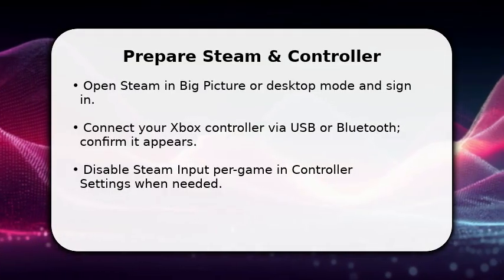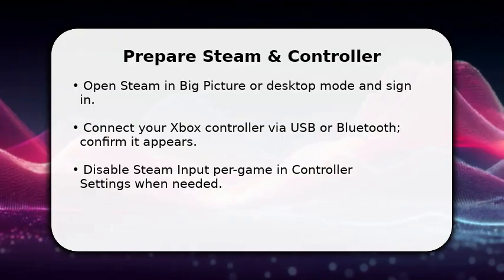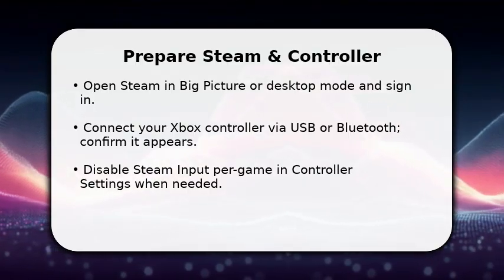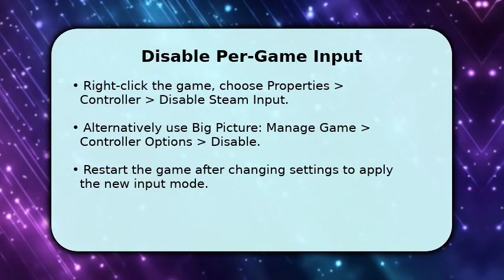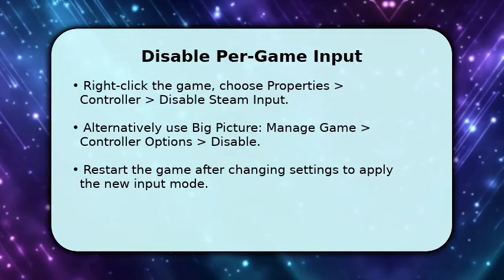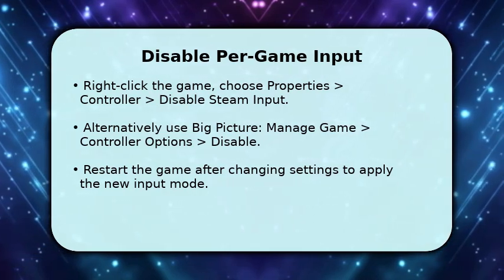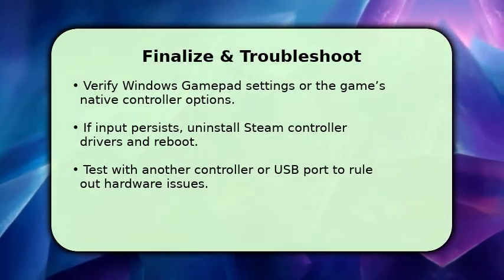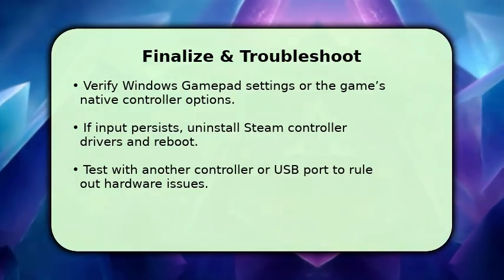How to Disable Xbox Controller on Steam - Step by Step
Learn the simple steps to disable your Xbox controller on Steam for a hassle-free gaming experience. This video guides you through disconnecting and managing controllers within the platform, ensuring smooth gameplay without any interruzyments.

disable xbox controller, steam controls setup, manage steampod Xbox, xbox one on steam, how to use controllers in games, stream disconnecting guide, gaming with multiple devices